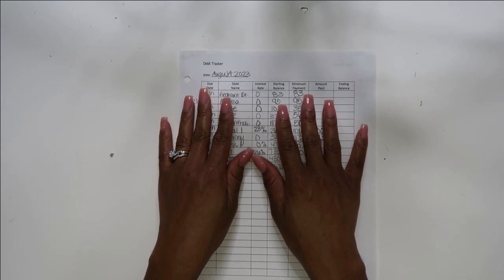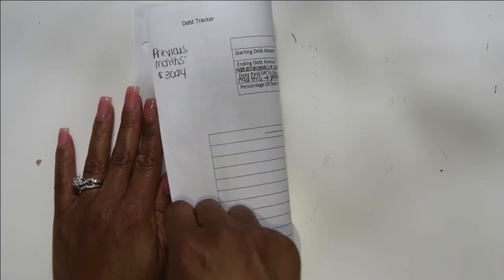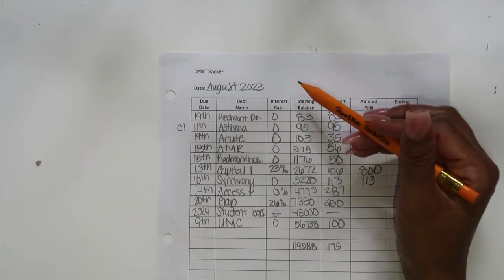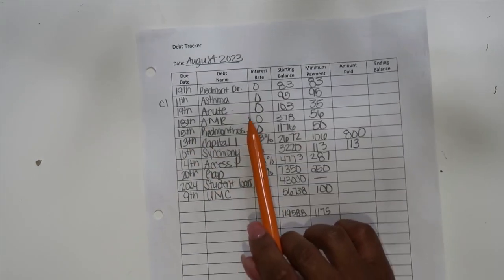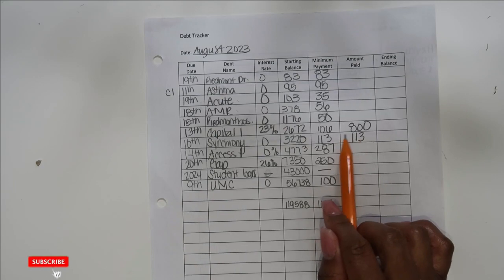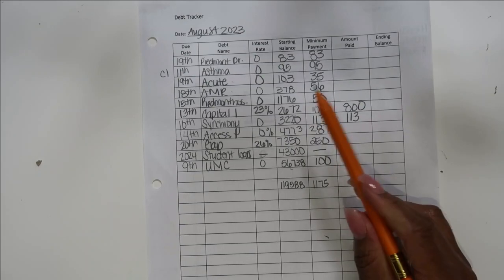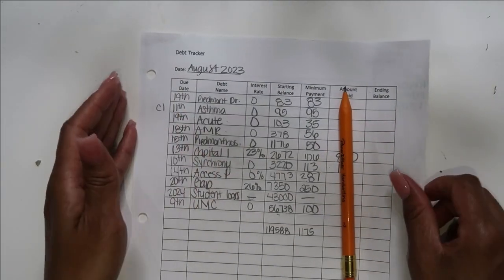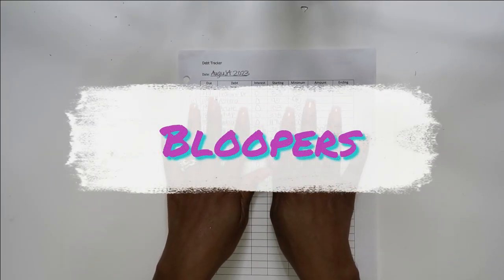Debt Payoff Plan of $150,000! | Snowball | Debt Free Friday | August Debt Tracker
Hey Loves!

On this Debt Free Friday I am sharing how I am in even more debt, where I have been (overwhelmed/depression).